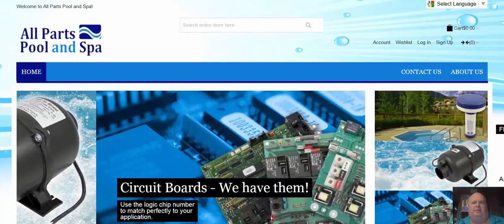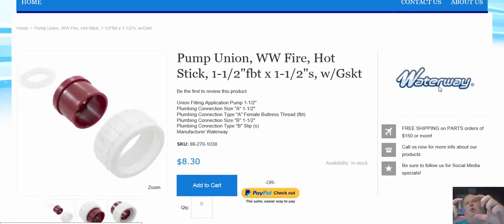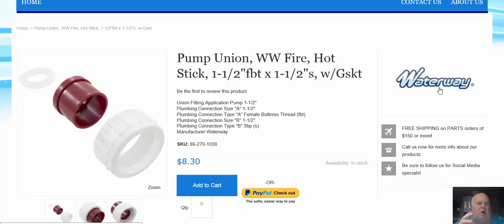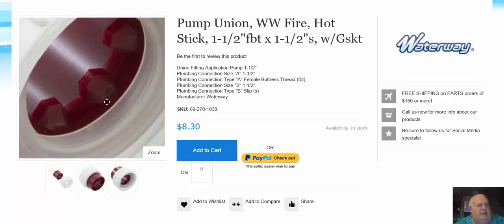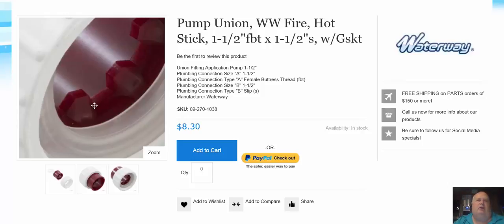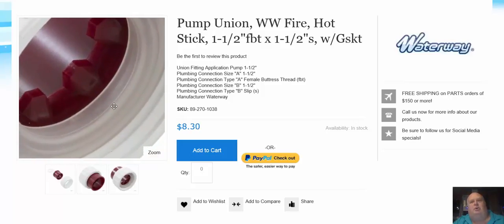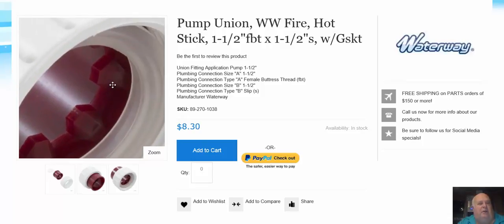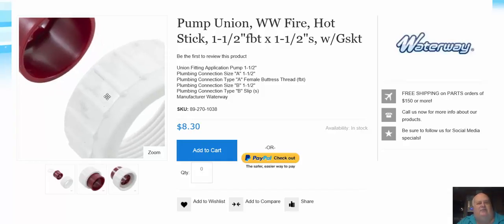jetted bath tub Spa Fire Hot Stick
I Want to recommend the Hot Stick by Waterway. It attaches to your pump and heats your water without a heater. You can attach it to the pump on your jetted tub and be able to use the tub for longer because the water will not be getting to cold. Use it on your spa and save yourself some money by not having to run your heater so much. Even a mere $5.00 savings a month pays for the Hot Stick.